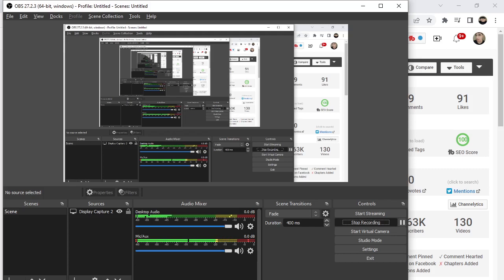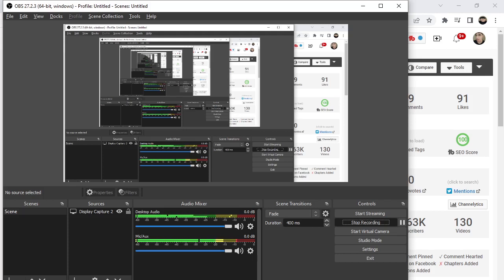Why are tech giants so scared of the number 9?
Why are tech giants so scared of the number 9? Apple ditched the iPhone 9 and went to the iPhone X the same way Microsoft ditched Windows 9 and went to Windows 10.